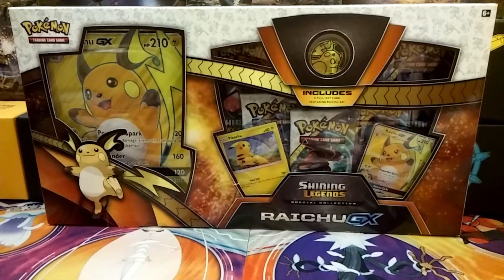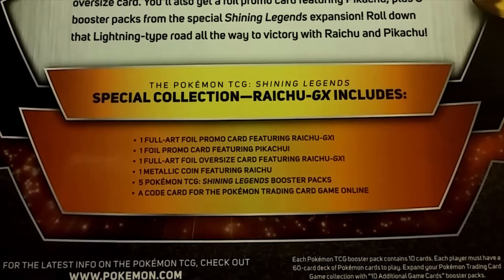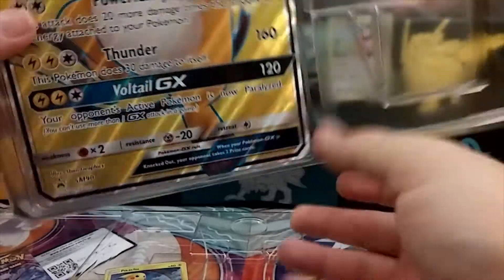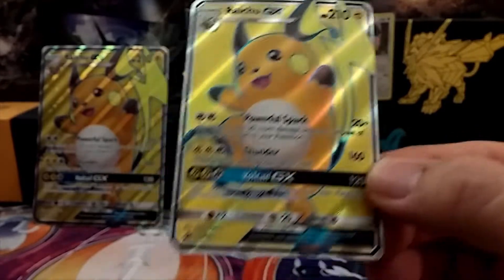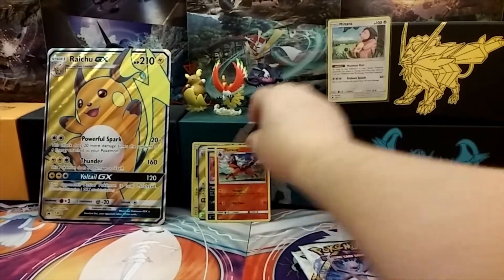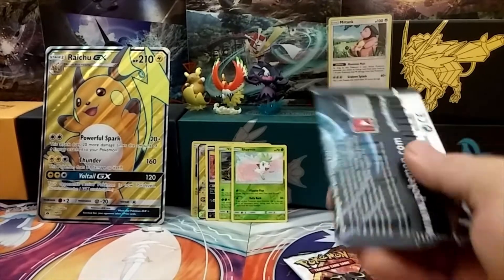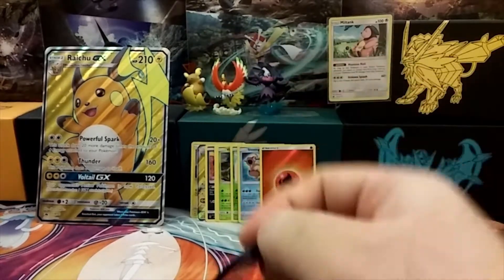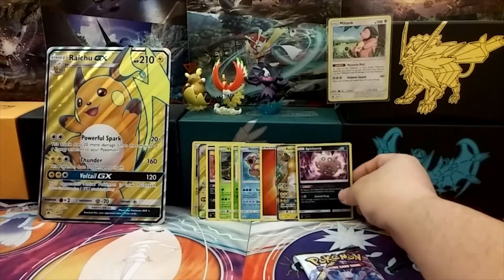Opening Shining Legends Special Collection - Raichu GX From Gamestop Sale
Gamestop just had an awesome deal on the Shining Legends Special Collection featuring Raichu GX for $14.99.  We already unboxed this in an earlier video, but I could not pass up on the savings.  So, watch as we do it all over again, and check out the awesome pulls we got.